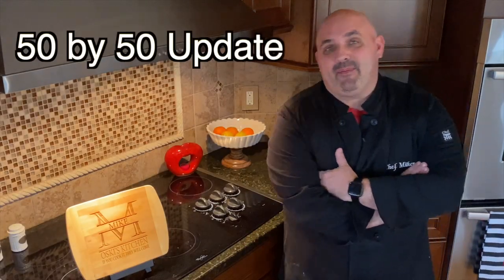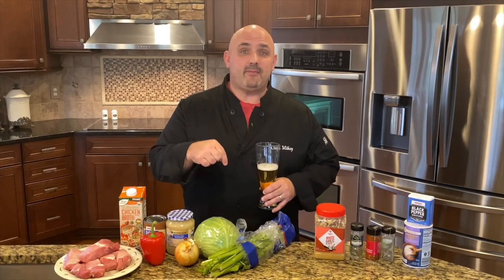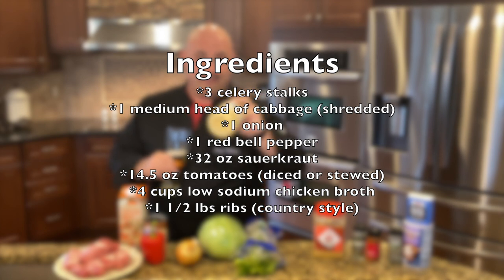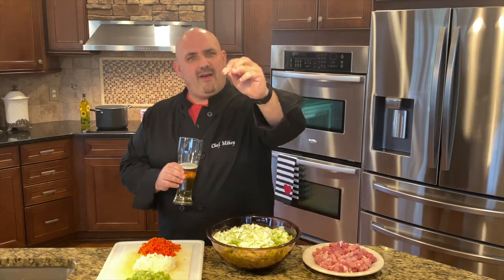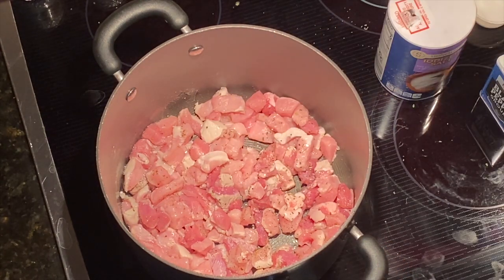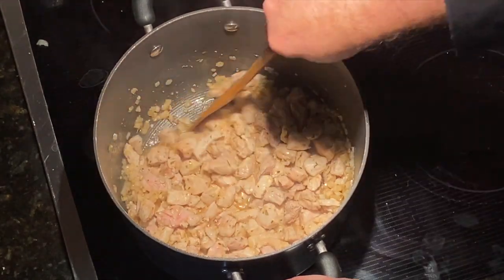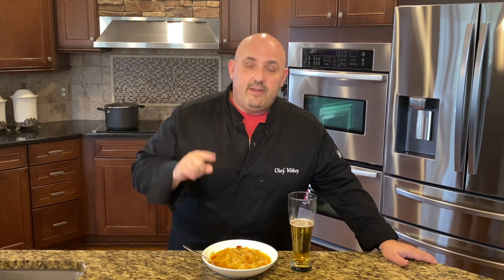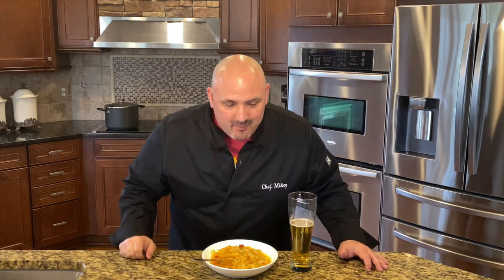CABBAGE SOUP (Kapuśniak in Polish) – A low carb - high protein Comfort Soup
While my 50 by 50 journey continues and living a low carb life style it is tough to enjoy really fine Polish foods and flavors.  This soup achieves both.  Cabbage soup is loaded with protein and plenty of veggies.

Today in Mike Oski’s Kitchen are making: CABBAGE SOUP (Kapuśniak)

This flavorful soup makes cabbage the star of the show.  It rich in nutrients and an excellent source of vitamin C and dietary fiber. Cabbage supplies your body with vitamin K, which is important for the health of your bones and for the formation of blood clots after injury. It is also a great source of folate and potassium.

Need I say more?  On top of that we are adding a serious dose of protein!!!

And...it is so simple to make.  If you have a half an hour…put this one together.

You just have to make this one!  You will love it and your crew will think you are a star!  I’ll say it again…“I will not sacrifice flavor and taste not matter how healthy a dish!”

Mike Oski’s Kitchen is right here and help you to “secretly” put these healthy alternatives down on the table and warm both those bellies and hearts up.  Control the controllable’s

Always remember: Be the chef of your kitchen and get your folks back around the kitchen table because...If you cook it, they will come!